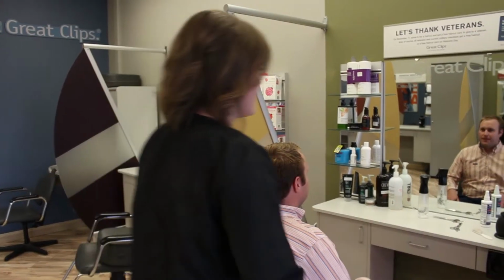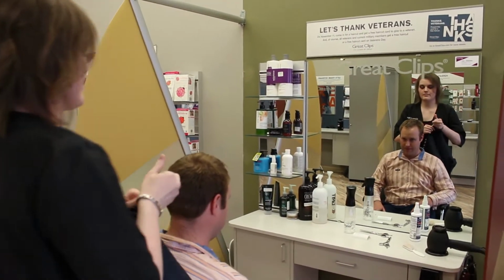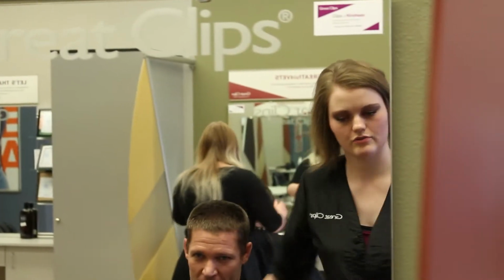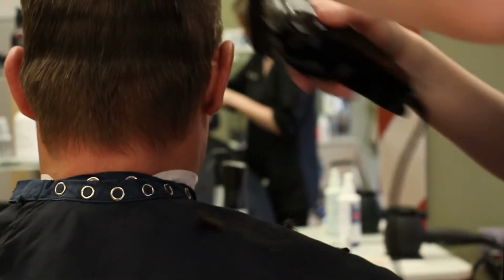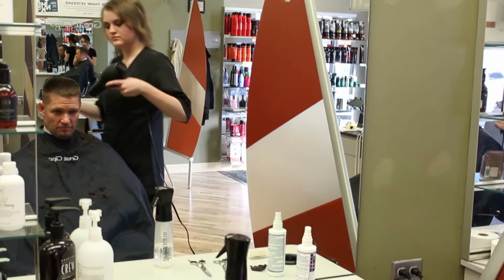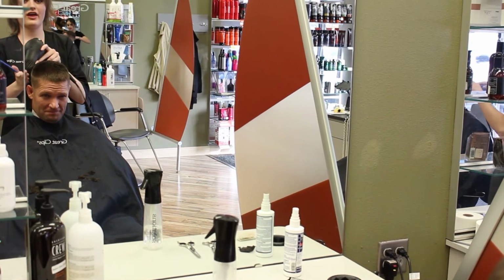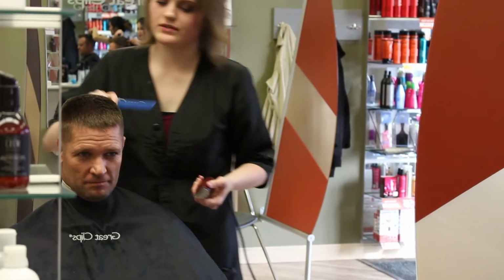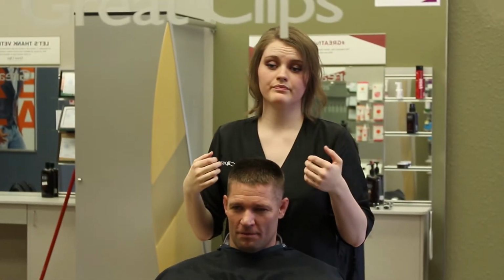Final Project - Observational Expansion